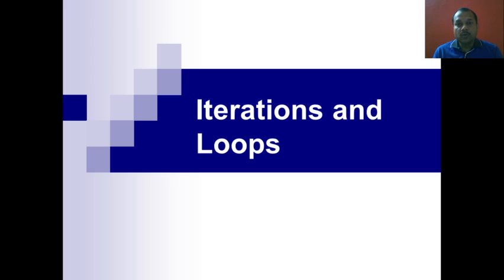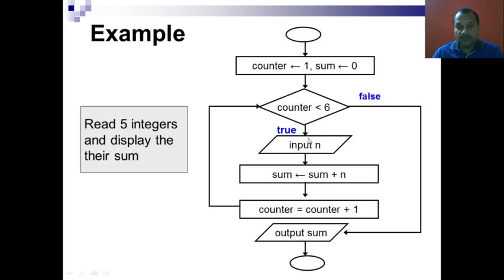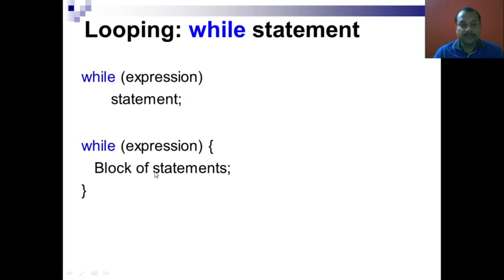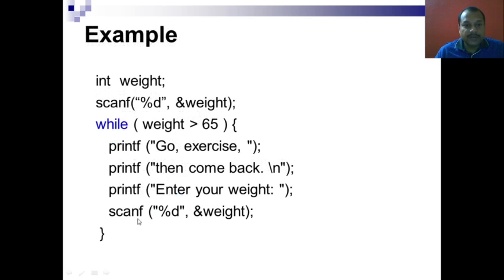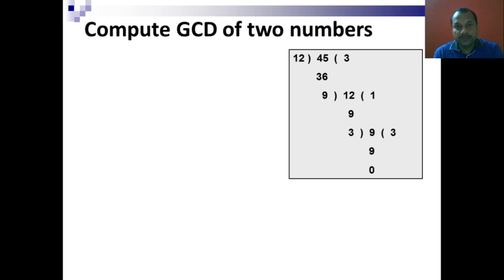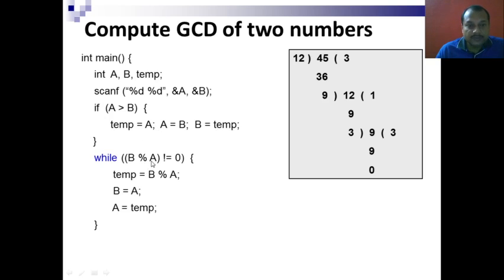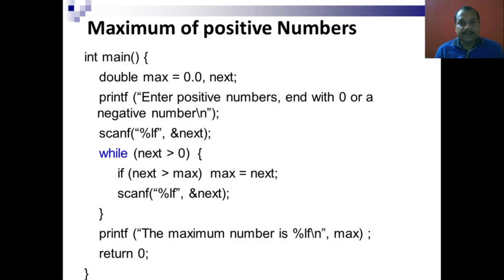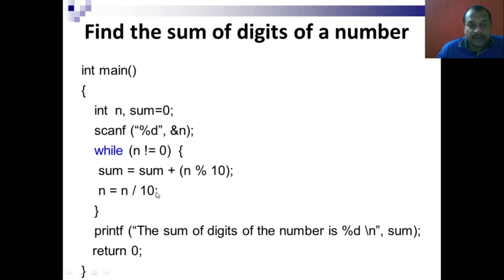CS10003 PDS (Theory) : [Lecture-05] Iteration and Loop in C Programming Language (Dr. Pralay Mitra)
Topic: Iteration and Loop in C Programming Language (Lecture-05)

Course: Programming and Data Structures (CS10003),  Session: Autumn 2020 (Sections: 11-20)
The lecture continues to Lecture-06 and Lecture-07.